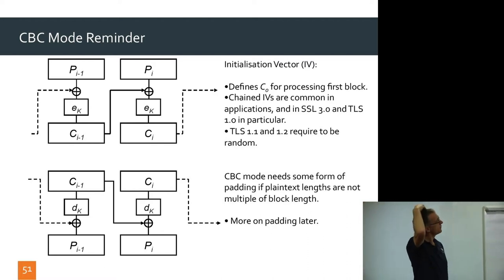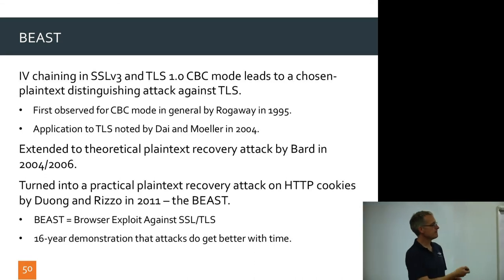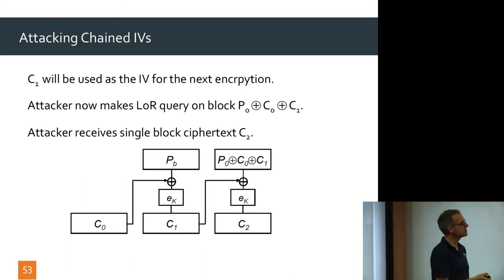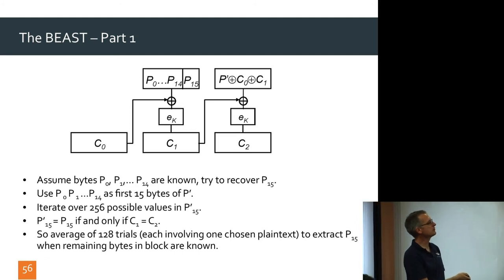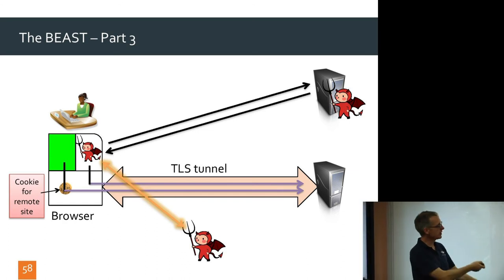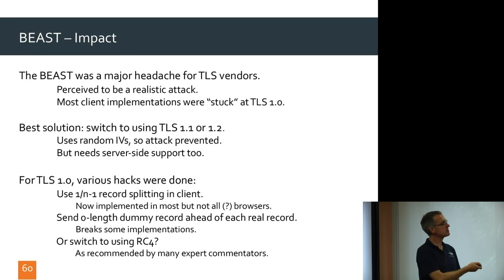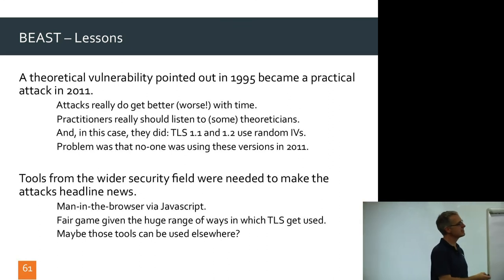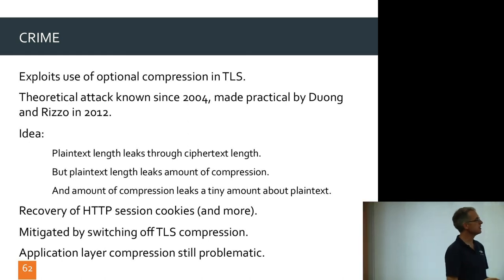Vulnerabilities in TLS (Part 2)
Video recording of Kenny Paterson's lecture (Part 2) at the COST Action IC1306 School on Cryptographic Attacks held in Porto on October 13-16, 2014.